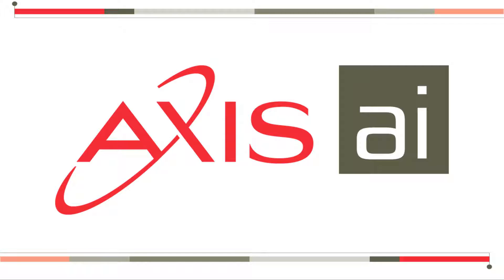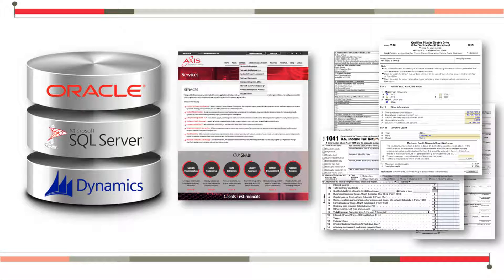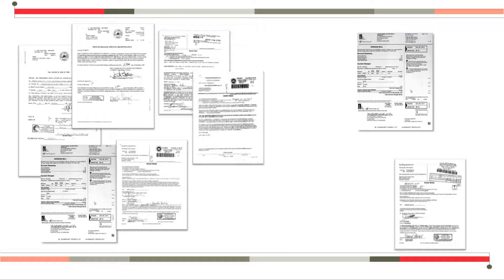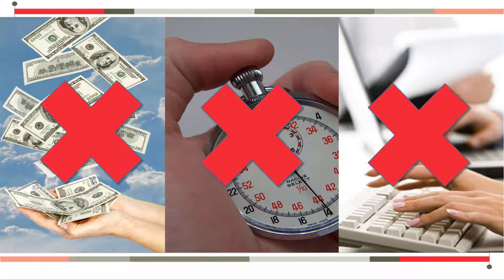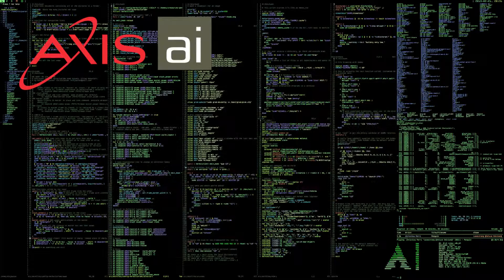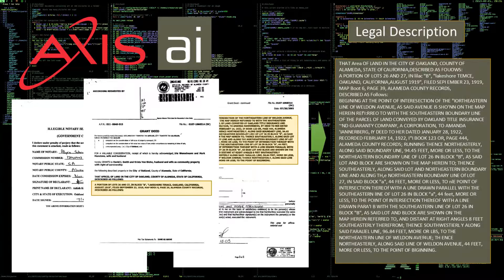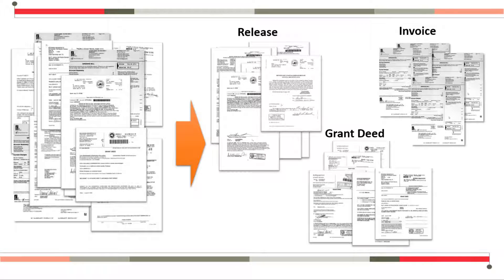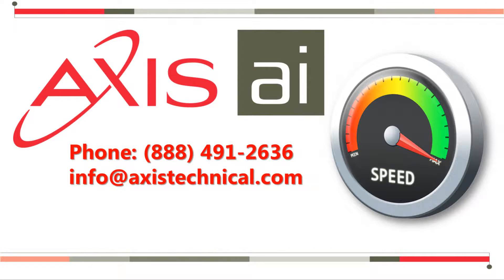Axis AI: A Superior Solution For Data Extraction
Axis AI is an industry-leading data extraction solution for unstructured documents that helps organizations save time and money and speed decision making. Axis AI offers a far better choice with a revolutionary solution for extracting information from unstructured content. Using proprietary algorithms, including those used to perform Natural Language Processing (NLP), Axis AI reads and extracts data from sentences, paragraphs, or entire pages written in natural English. The result is unparalleled data extraction results that minimize or eliminate time-consuming and expensive manual re-keying processes—and far exceed the results obtained from competing systems, which are typically complex, cost-prohibitive, and ineffective.